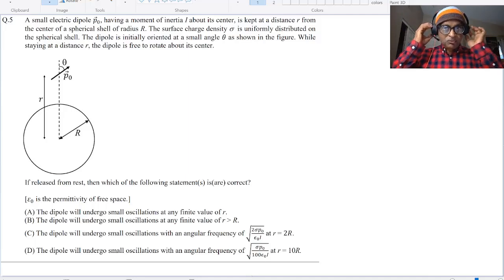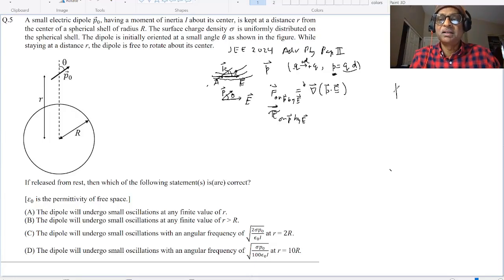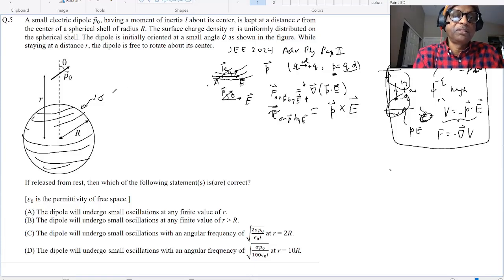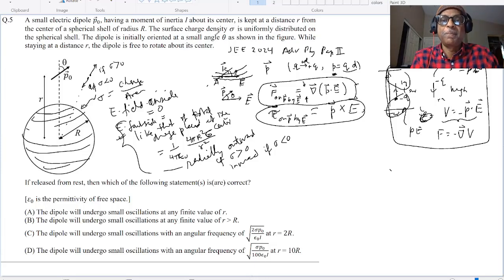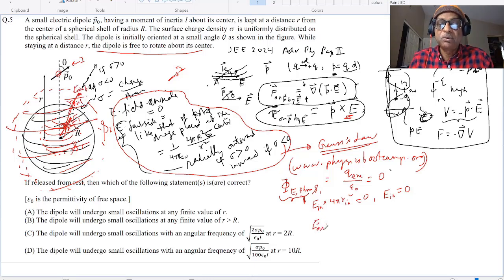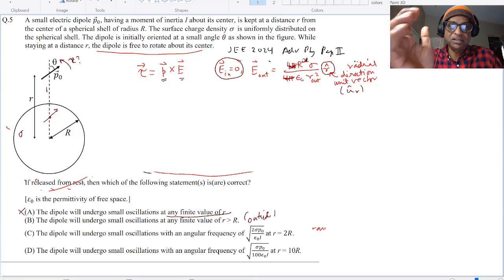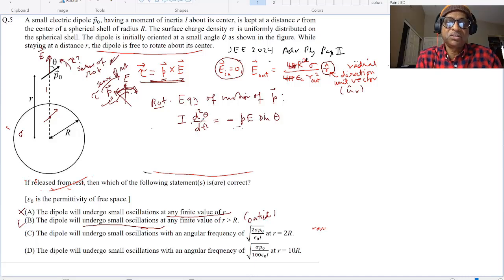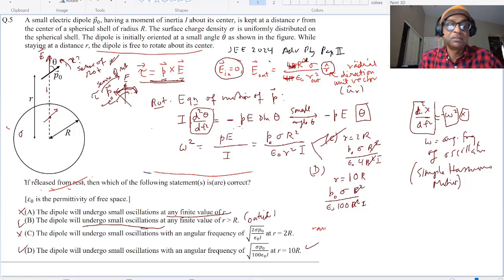2024 JEE Adv Phys Paper 2 Q5 Rotation of an Electric Dipole in an Electric Field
An electric dipole outside of a charged spherical shell is set to make small rational oscillations. To solve the problem one needs to know Gauss's law and formula for torque on a dipole.